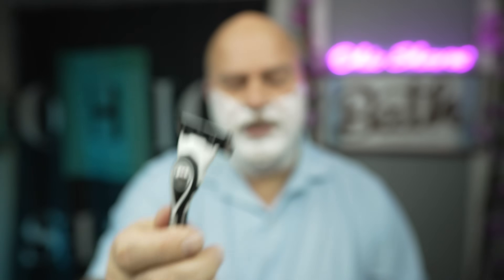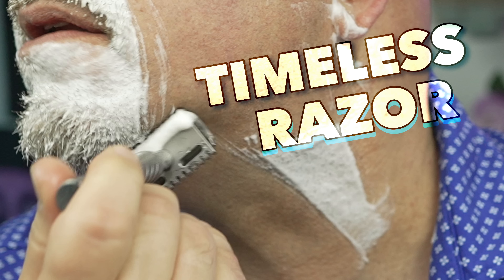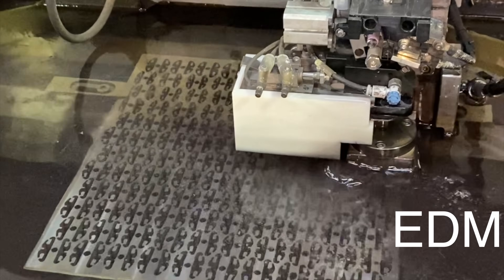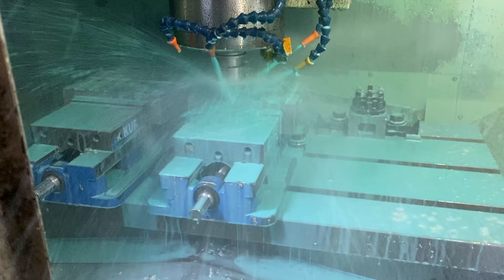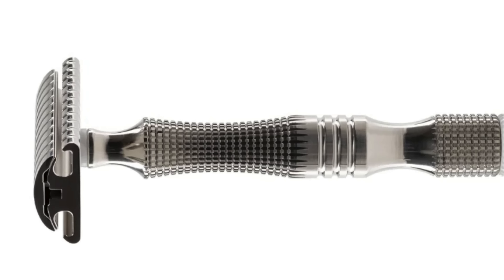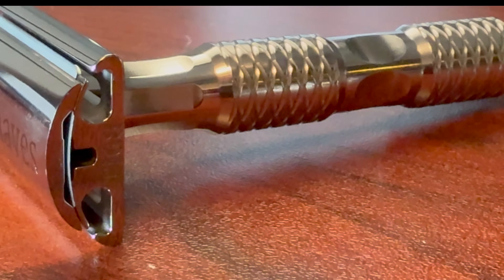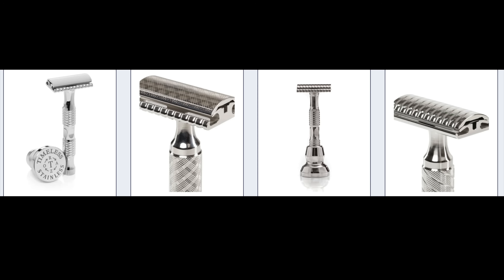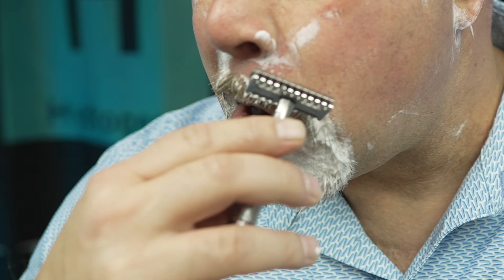Cheap Razors vs Premium Razors | The Engineering Difference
Go inside Timeless Razor’s family-owned Ohio machine shop to see how premium, American-made safety razors are crafted from Grade 5 titanium using CNC milling and wire EDM—the same precision tech used in aerospace. Discover how ultra-tight blade gap tolerances, razor-thin profiles, and hand finishing create heirloom-quality razors with interchangeable parts and lifetime performance

Amazon links-
🇺🇸TIMELESS RAZOR Aluminum
🇺🇸TIMELESS RAZOR Stainless Steel
🇺🇸TIMELESS RAZOR Bronze
🇺🇸TIMELESS RAZOR Titanium
***BLADES-
📦AccuForge “Lab Blues” AccuTech
📦AccuThive “Med Prep.”
📦Personna CC
📦Personna Platinum

Timecode:
0:00 Cartridge Razor Vs Safety Razor
0:49 Manufacturing
1:49 CNC Milling
2:53 EDM Machining
4:15 Precision Engineering
4:43 Razor Finish
5:32 Cost